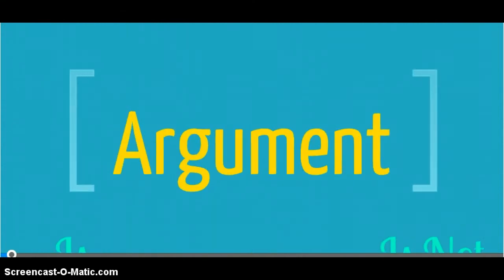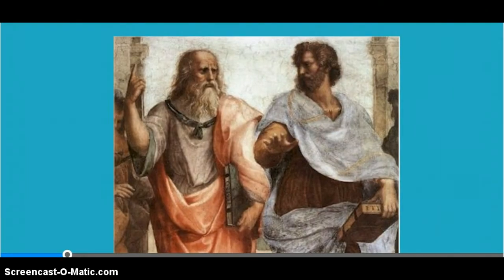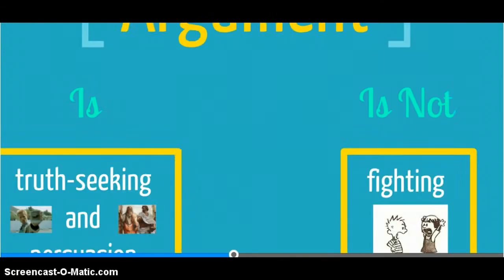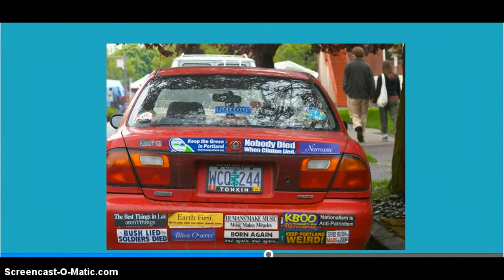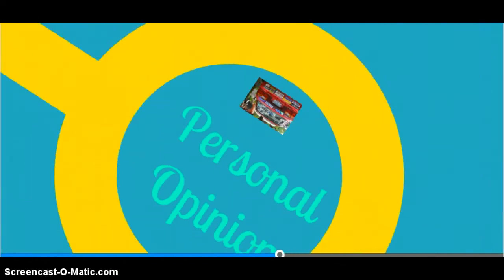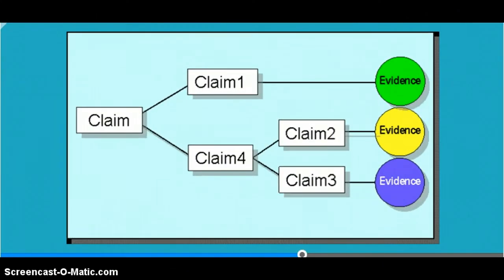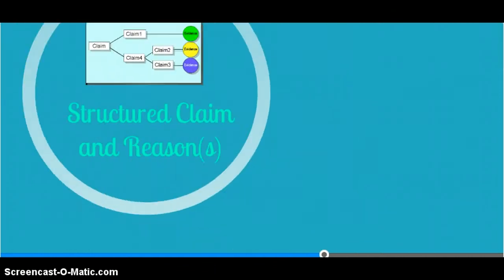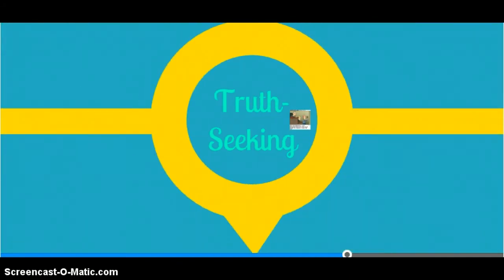ENG121: Argumentation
Argumentation